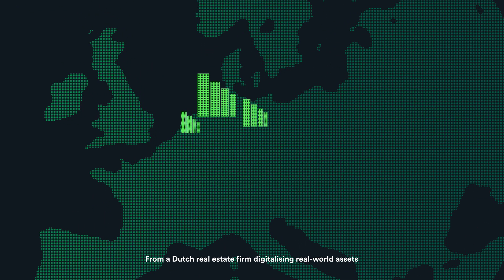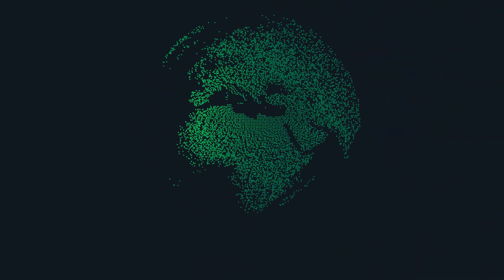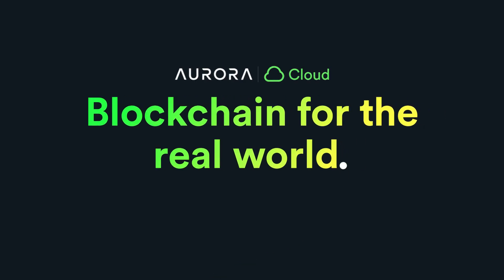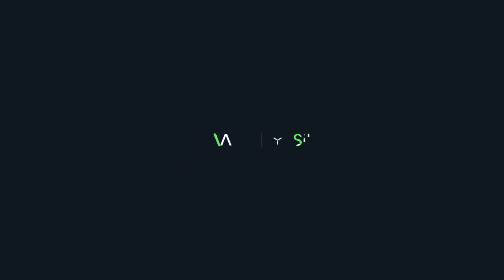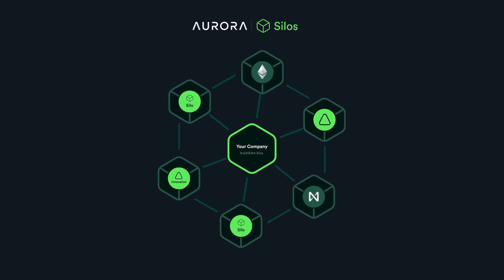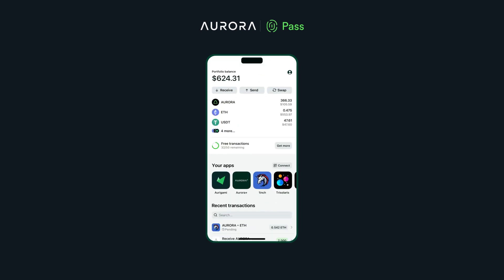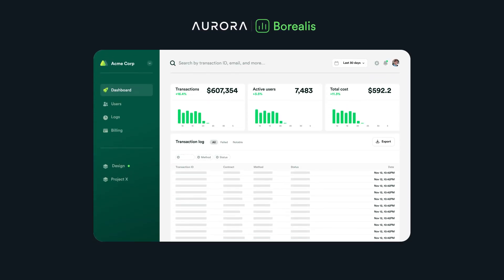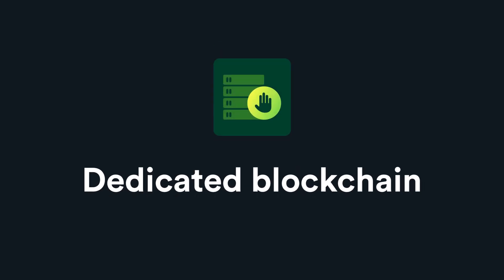Aurora Cloud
Aurora Labs has launched Aurora Cloud, an all-in-one blockchain solution that bridges Web2 and Web3, allowing businesses to capture the full value of blockchain technology. With Borealis Business, Aurora Pass, and Aurora Silos, Aurora Cloud provides a solid foundation for your Web3 initiatives and removes all the friction associated with Web3 onboarding.

Aurora Cloud is currently in beta and available for early business integrations.